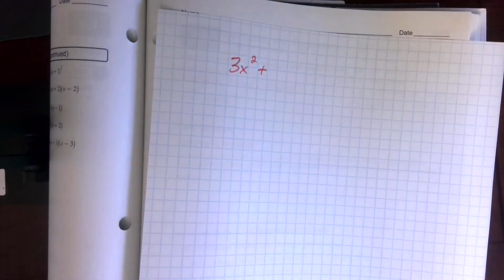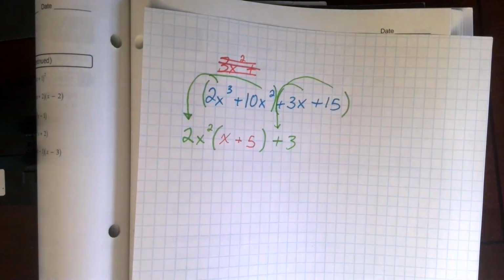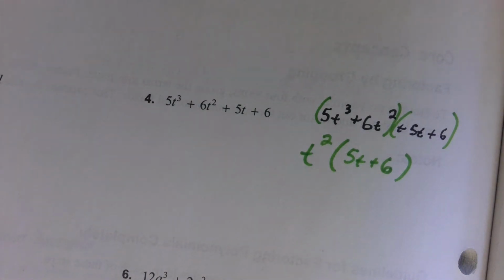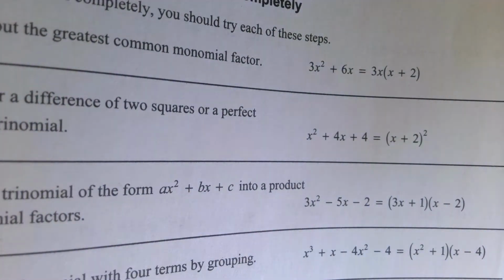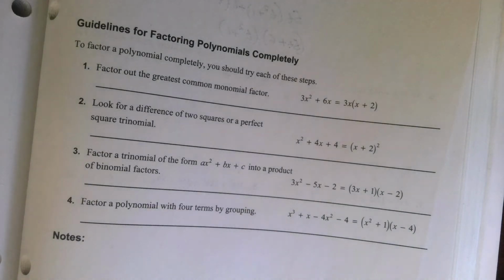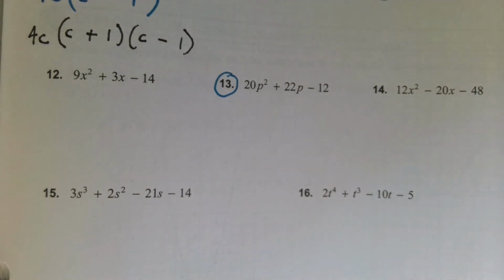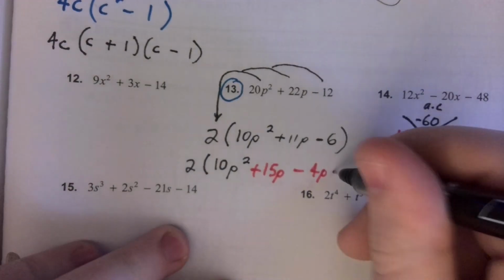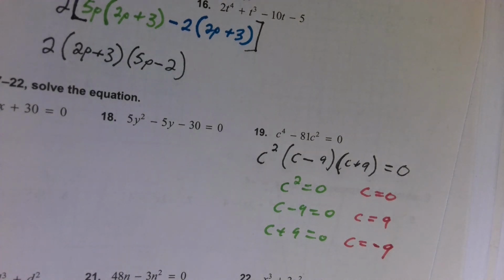Algebra 1 - Big Ideas Lesson 7.8